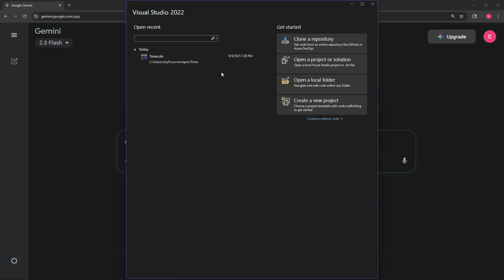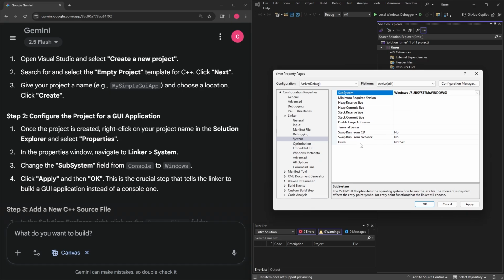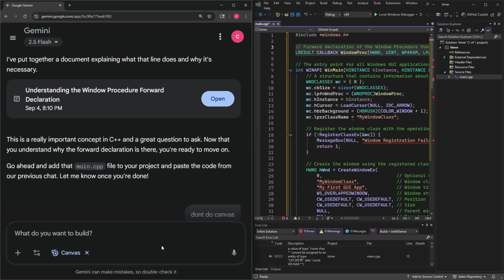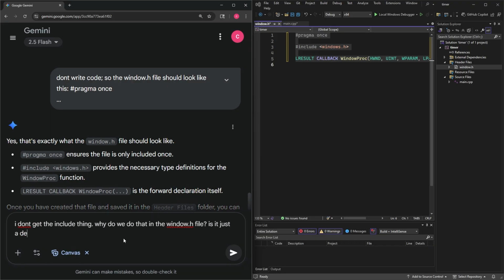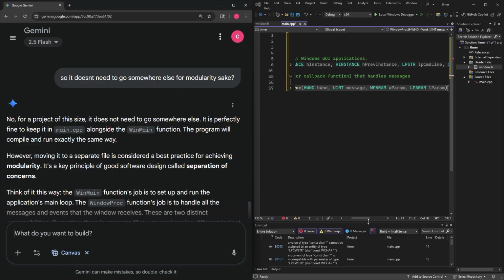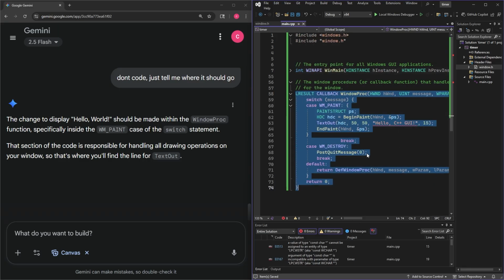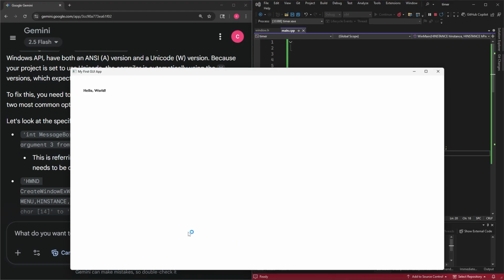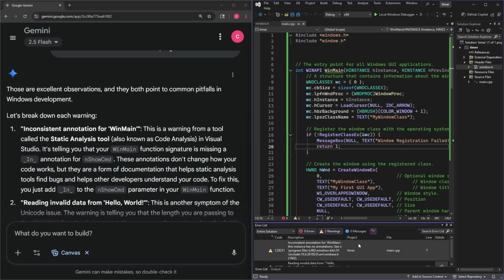Research & Development Using C++ | The Timer Tracker | Session 3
💻 Day 3: Building a C++ GUI from Scratch (No More Templates!) 💻

Welcome back to the C++ journey! We're starting day three with a clean slate and a new plan. After a frustrating session with templates, I decided to scrap everything and build our GUI timer from scratch. This video documents a major turning point as we tackle the fundamentals of Windows programming.

A New Beginning: Setting Up the Right Way
I'll show you how to properly set up a blank C++ project in Visual Studio. This is the first crucial step to building a GUI without a template. We'll then dive into the project properties and make a key change: switching the subsystem from "Console" to "Windows." This is the fundamental difference that allows us to create a visual application instead of a command-line one.

The Breakthrough: Our First Window
Next, we'll add our first files: a main.cpp and a modular window.h header file. I'll explain the core concepts behind this setup, and we'll work together to troubleshoot some common errors, including the pesky Unicode issue. After some trial and error, we finally achieve a major victory—a simple "Hello World" window appears on the screen!

The Next Challenge: Making a Transparent Window
With a functioning window, we're ready for our next big challenge. I'll outline the plan to make our timer unique by making the window completely transparent, without any borders or title bar. We'll discuss the key concepts of Windows Styles and Extended Styles that will allow us to draw our timer's bright-colored text directly on the desktop.

I'm getting a little tired, so we'll be pausing here, but be sure to stick around for the next video as we take on this challenge and learn to draw a truly unique GUI!

Have you ever felt the frustration of learning with templates? Let me know about your experience in the comments!